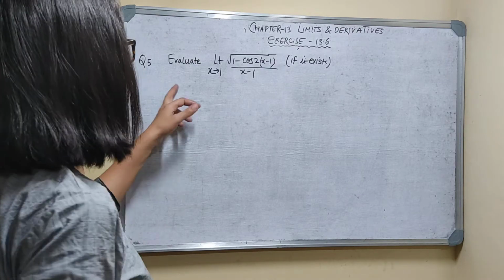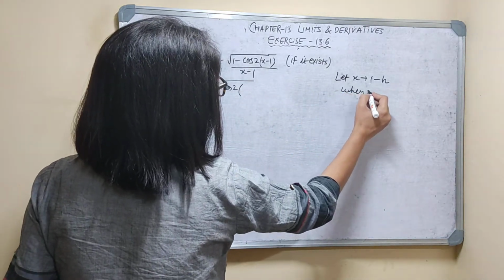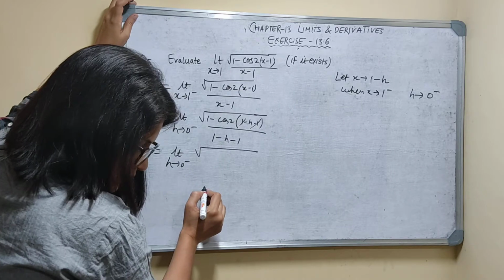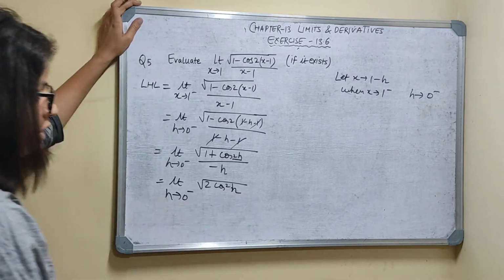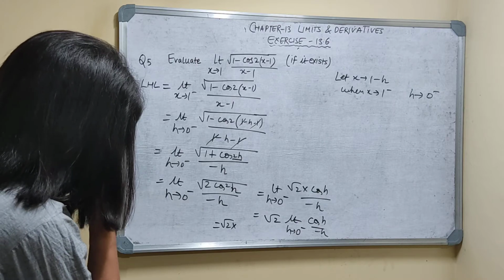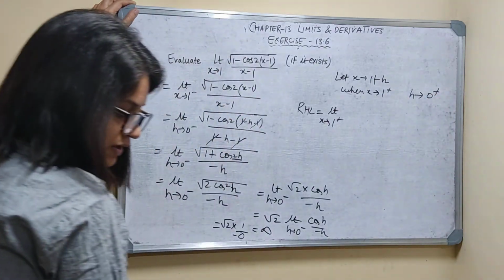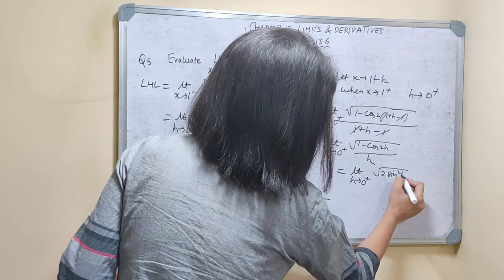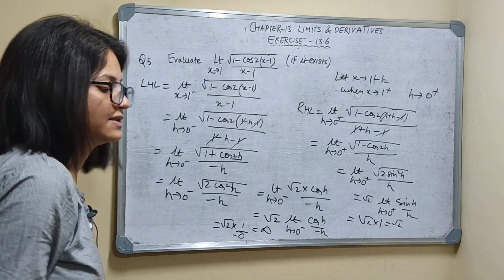ISC Maths Class 11 M L Aggarwal Solutions Chapter 13 Limits and Derivatives Exercise 13.6 Q5